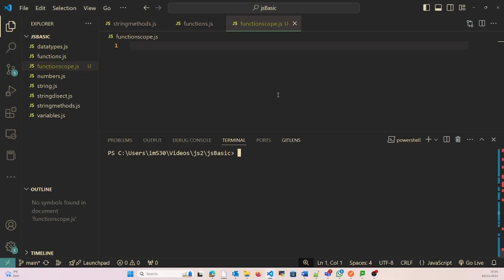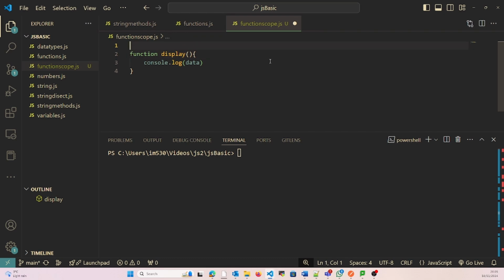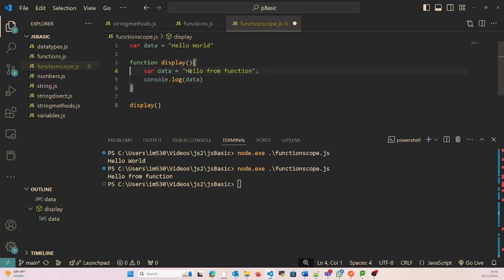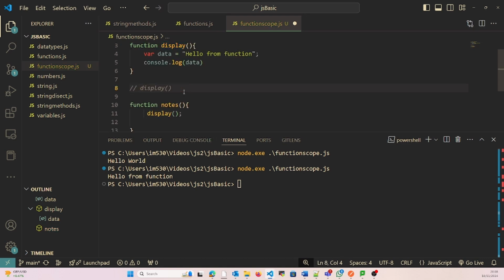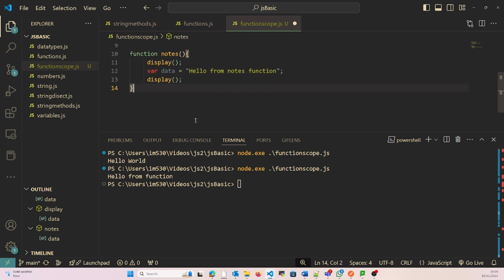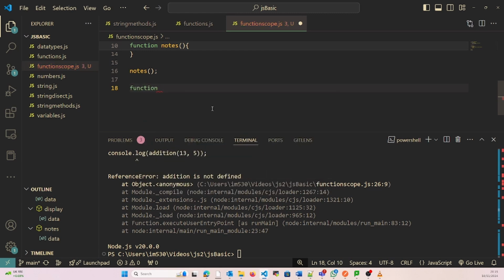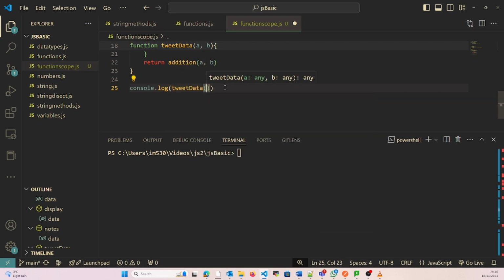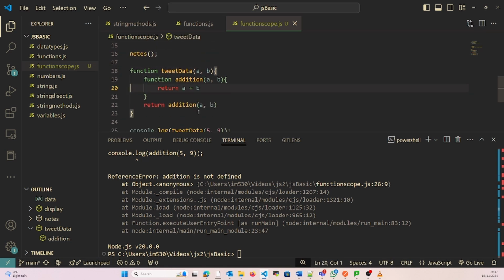function and it's scope in JavaScript